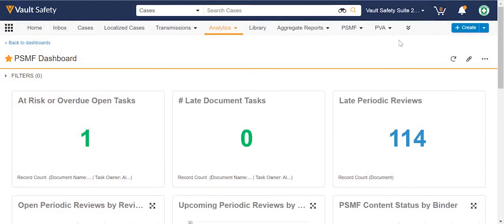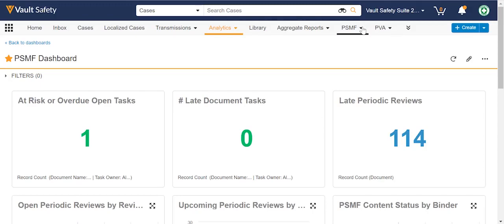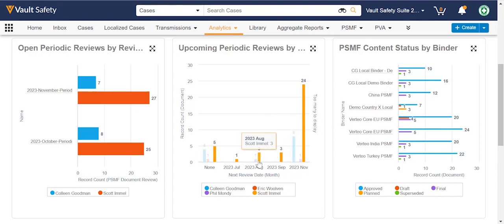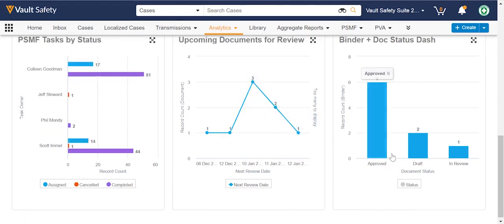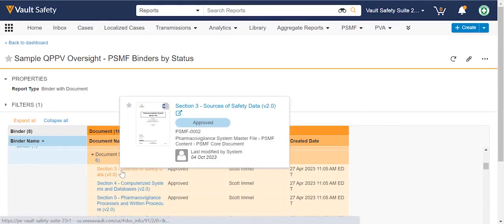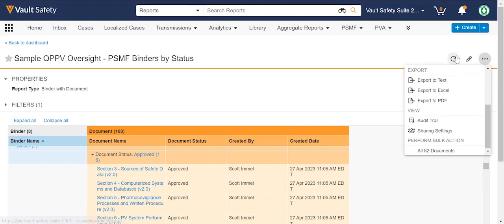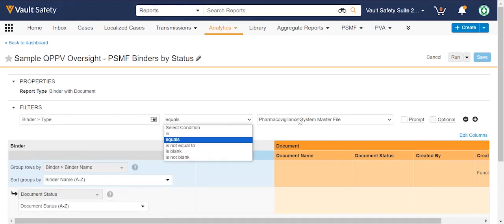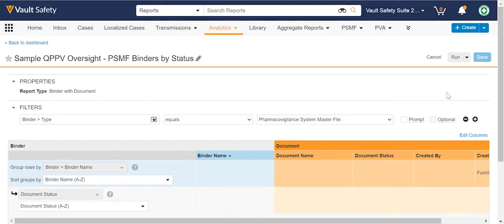Gain Real-time Visibility of PSMF-related Documents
See how Vault SafetyDocs gives QPPVs and PSMF managers oversight and real-time visibility of PSMF-related documents with customizable reports and dashboards. To learn more, visit Veeva Veeva Vault SafetyDocs